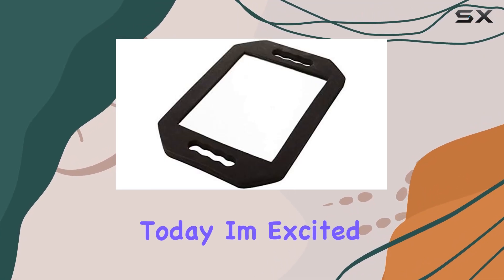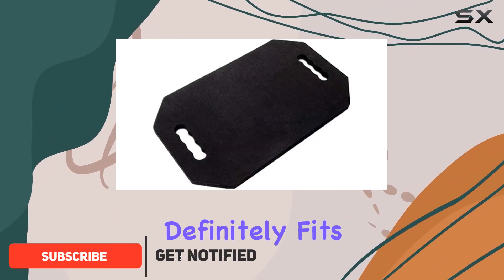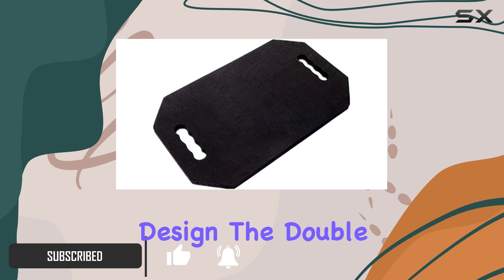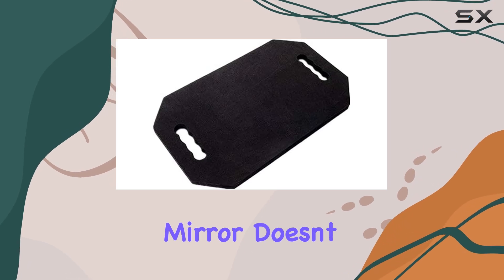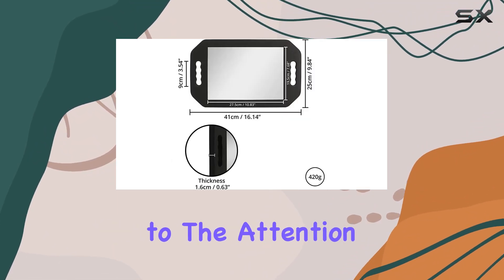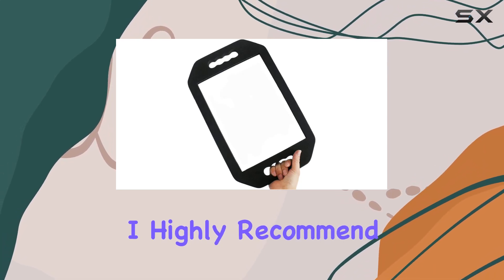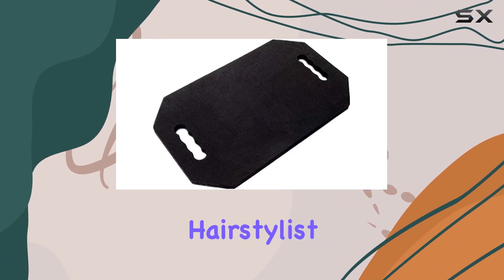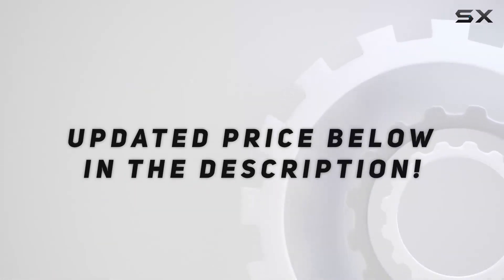OMWAH Large Hand Rectangular Double Handle Foam Cushion Mirror Review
0:00 Intro
0:06 Review

Things that we mentioned in this video:
Large Hand Rectangular Double : B07N1W12ZS